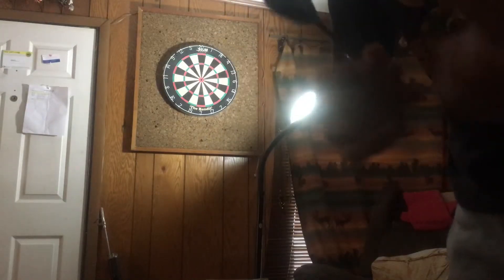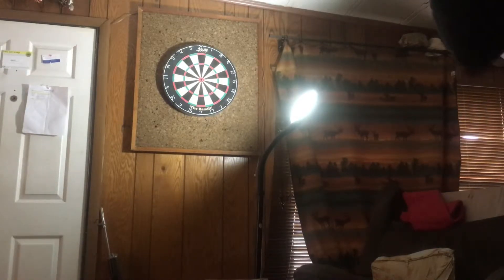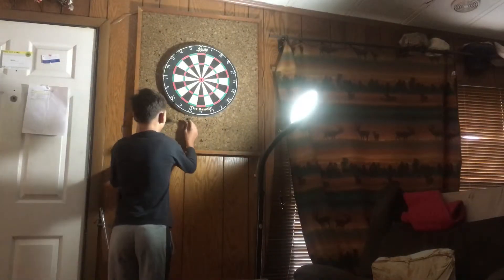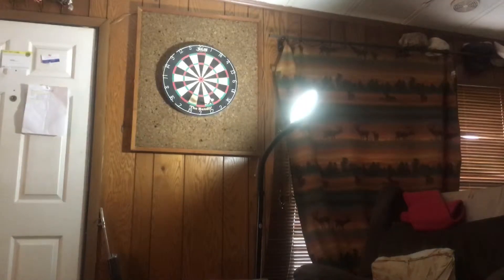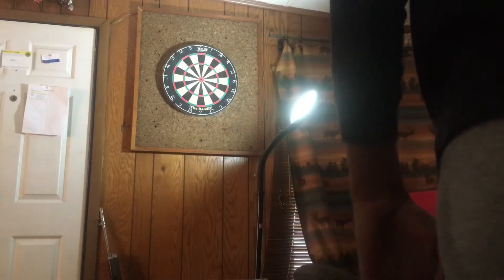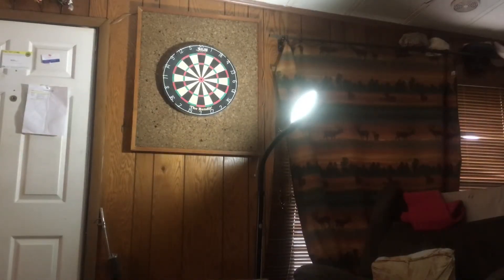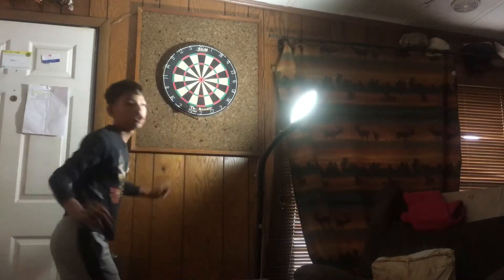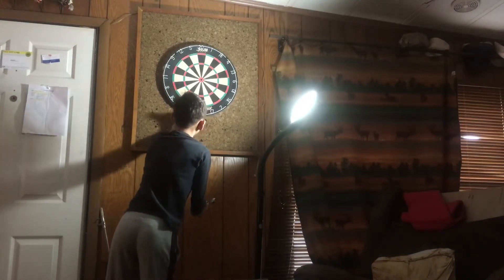Me playing darts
This was my first time playing